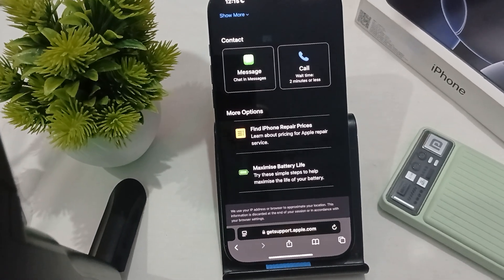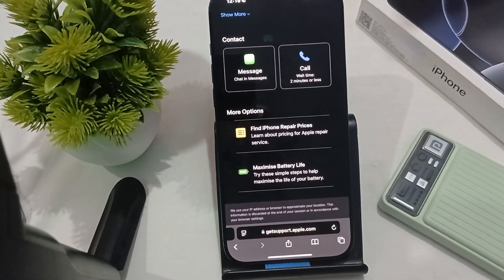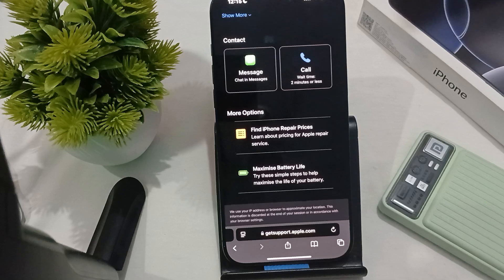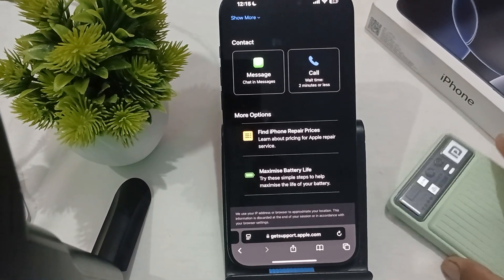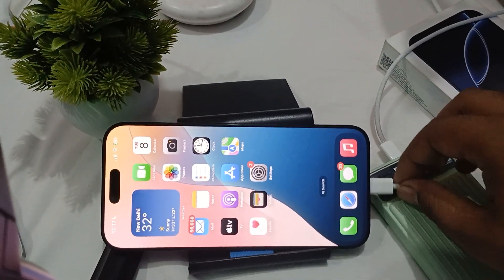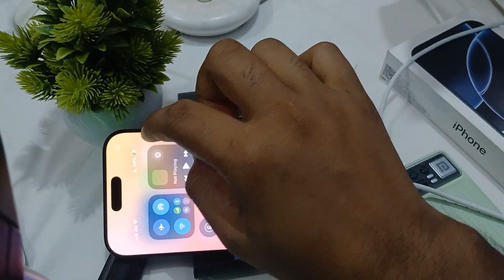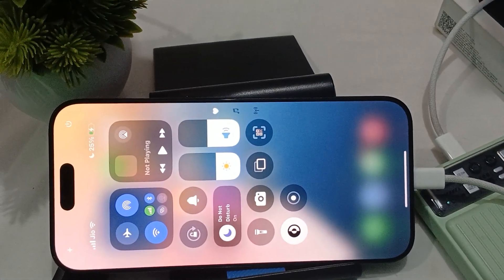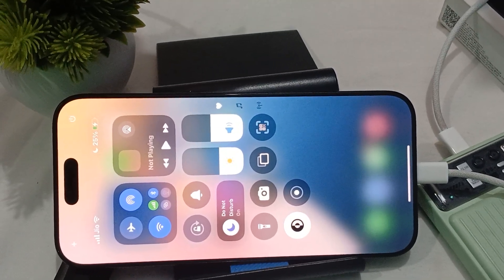iPhone 16 Pro/16 Pro Max Not Charging With Power Bank? Here's How To Fix It!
Is your iPhone 16 Pro or 16 Pro Max not charging when connected to a power bank? This guide will help you troubleshoot the issue in no time! Follow the steps in this video to get your device charging properly again.

00:16 – Step 1: Ensure Power Bank is Fully Charged
00:33 – Step 2: Inspect The Charging Cable & Port
00:50 – Step 3: 20 Watt Power Bank Compatability